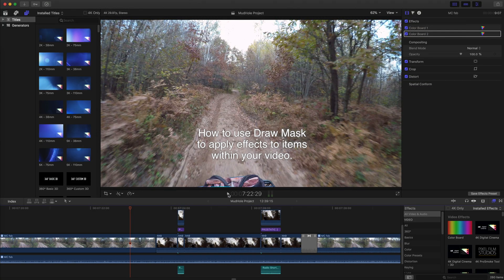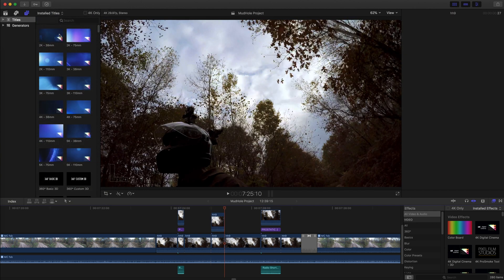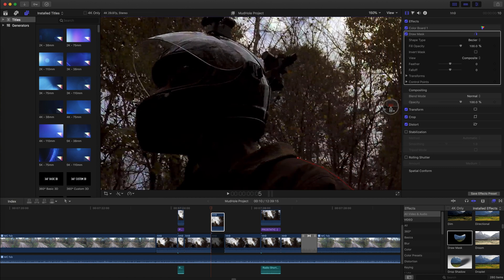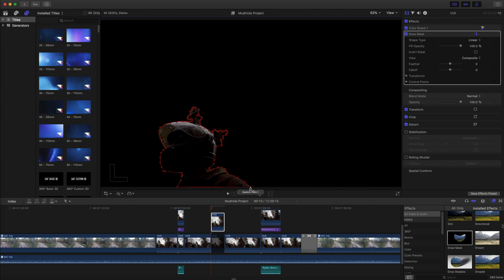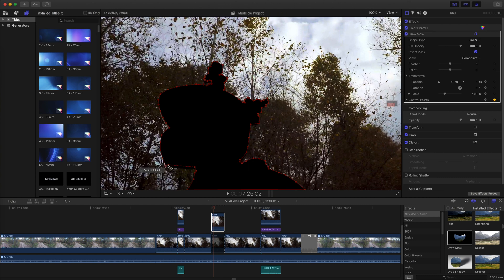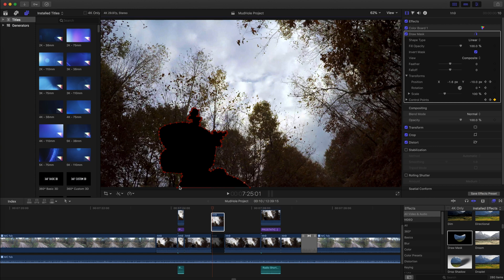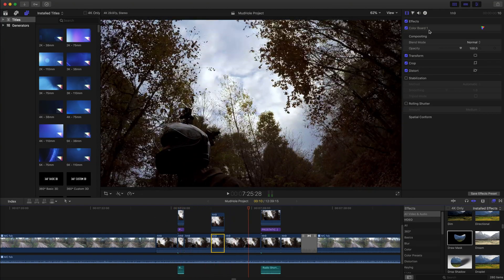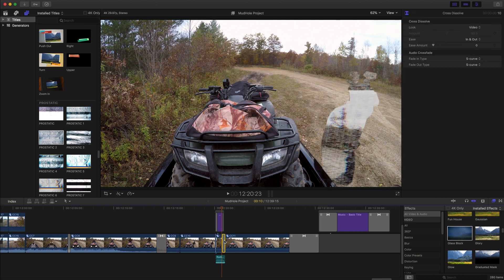FCPX: Using Draw Mask in Final Cut Pro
This video illustrates a way to use the Draw Mask effect to change the way a feature looks in your video.

Steps:
1. Establish start, end points with Razor Blade.
2. Copy the clip and move the copy above the original in the time line with the start and end points lined up with the original clip.
3. Disable the bottom (original) clip in the time line.
4. Apply Draw Mask effect to the top clip in the time line (the copy).
5. Set the play head at the first frame of the copy clip and draw a perimeter around the object you want to modify.
6. Select Invert Mask in the inspector.
7. Establish control points on the first frame of the clip.
8. Step through each frame of your clip and adjust the mask with each frame. Check to see that the mask accurately tracks each frame properly.
9. Enable the bottom clip and apply effects to it. Your effects should now "shine through" the hole in the mask.